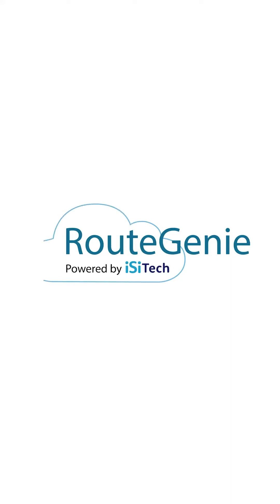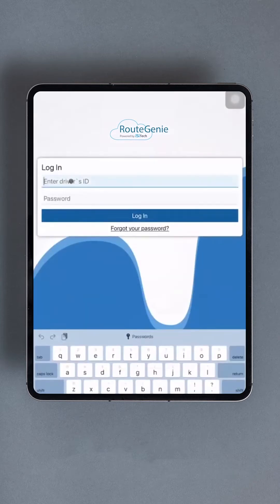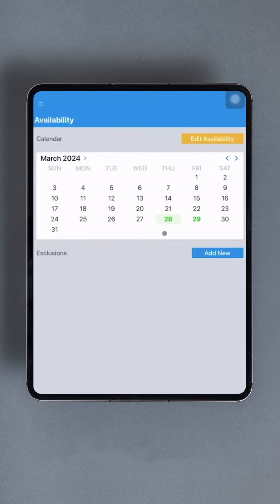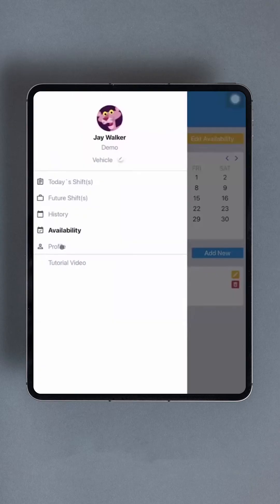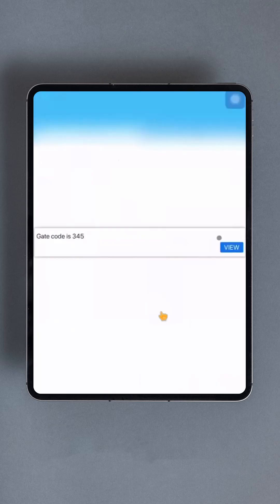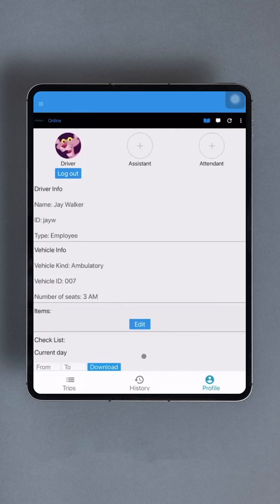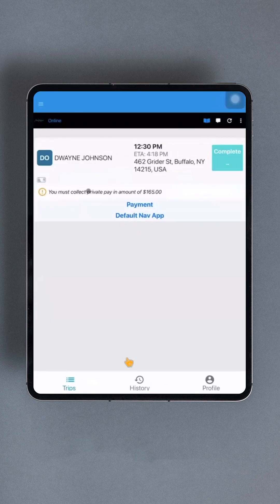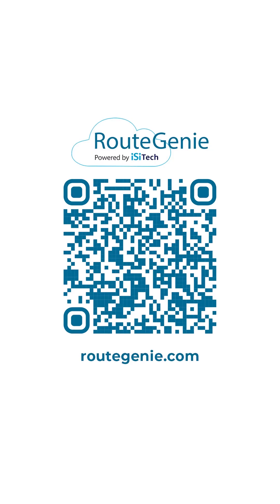NEMT Driver App by RouteGenie - New Non-Emergency Medical Transportation Software with 2024 Updates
Do you want to know what the RouteGenie Driver App looks like? Do you need to find your way around the application interface? We have all the answers in this video, which covers the latest updates for the 2024 release.
We will explain how to install the app, login, navigate the interface, and complete your first trip.

0:00 Intro and App Description
0:51 Apple Store/Google Play Installation process
1:52 Login process
2:26 Navigation and main features of the RouteGenie Driver App
2:31 Today's Shift(s) Section
2:45 Future Shifts Section
3:00 History Section
3:57 Availability Section Explored
4:52 Availability: Add Exclusions
6:11 Profile
6:33 Starting a Shift and Taking Trips
7:12 Trip View Interface: Notifications, Built-in Messenger, Refresh
8:49 Trip View Interface: Trips, History, Profile
9:52 Vehicle Info: Keep Track of Items and Pre/Post Shift Check Lists
11:05 Take the First Trip: Step-by-Step Guide
13:06 End the Shift/Take a Break
14:23 Conclusion